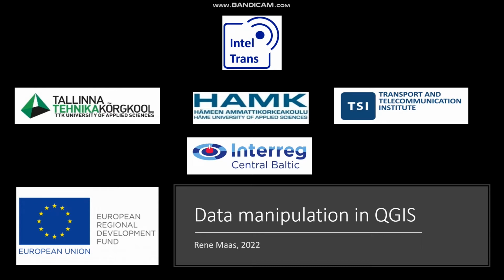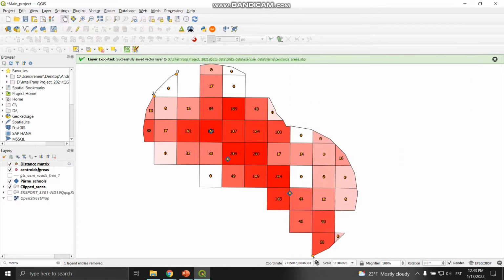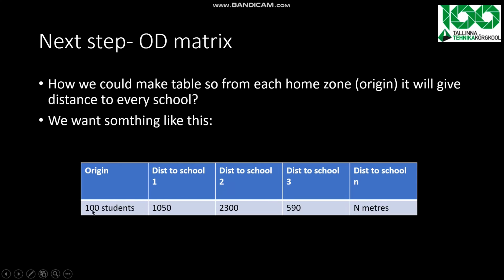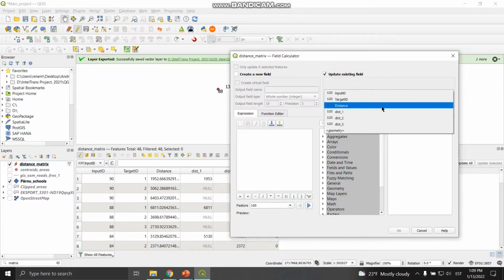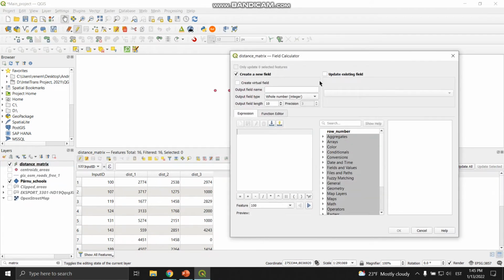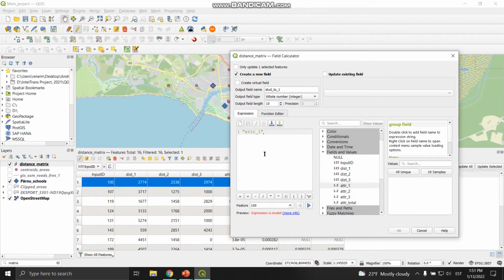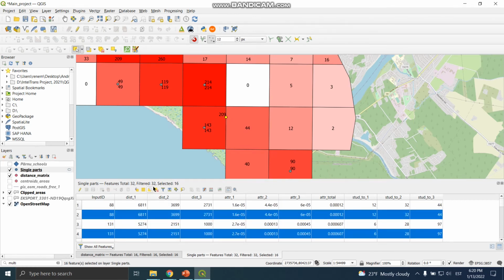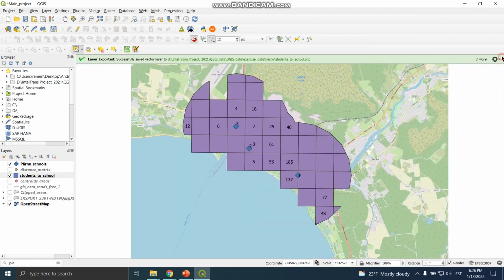huff gravity model